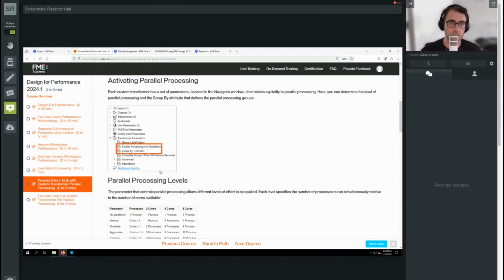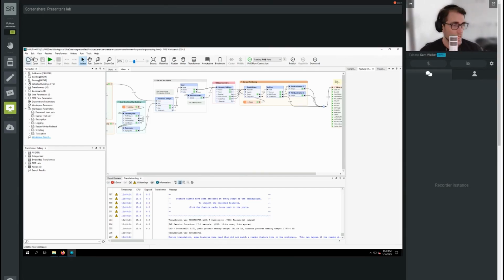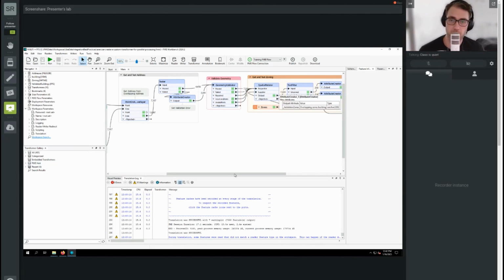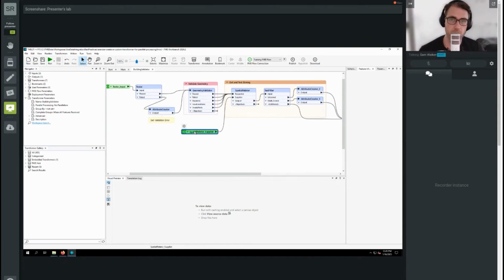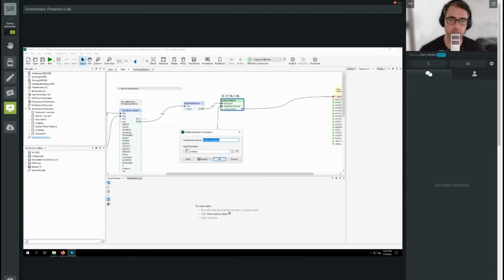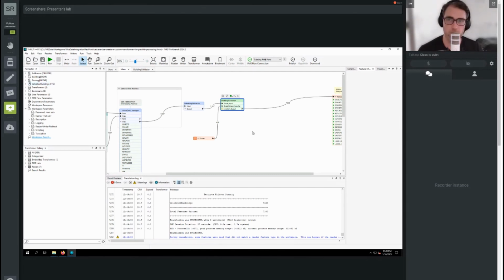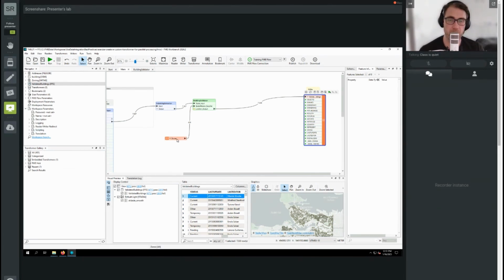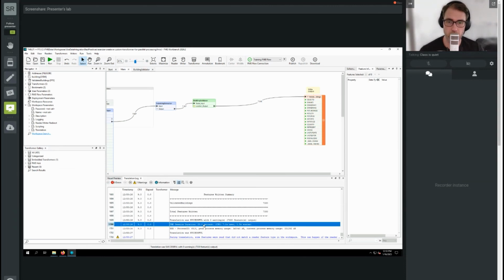47-Exercise Create a Custom Transformer For Parallel Processing